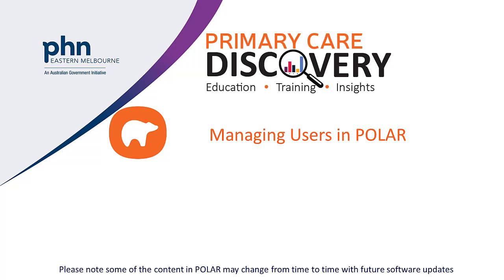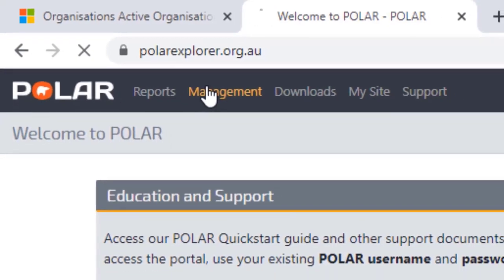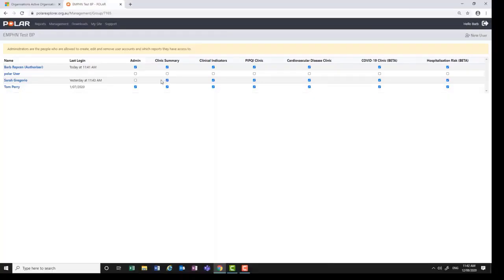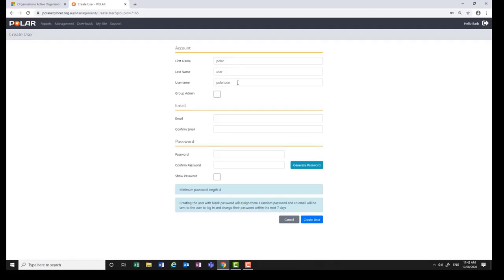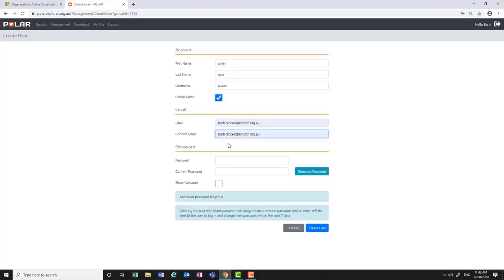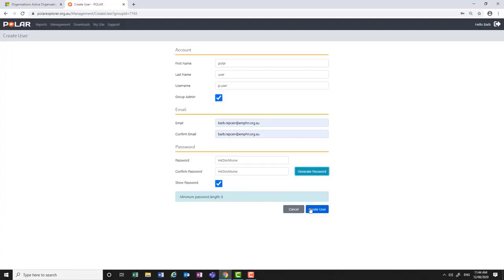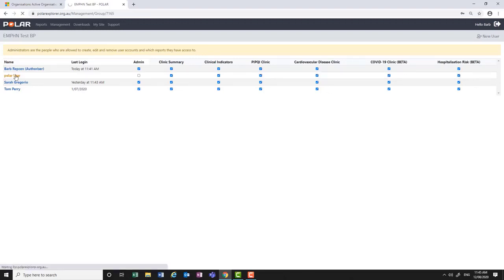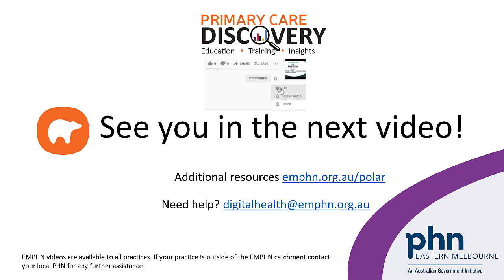Managing Users in POLAR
In this video we explain how to manage POLAR access and administration.

POLAR stands for Population Level Analysis & Reporting (POLAR) system.

POLAR is a business intelligence tool that uses extracted data from your clinical and billing software program and can be used by practice staff and GPs. Practices can use POLAR for quality improvement, support business development and help provide better patient centered care.